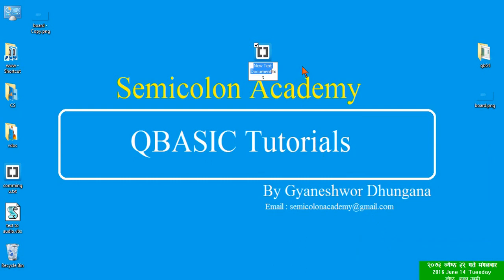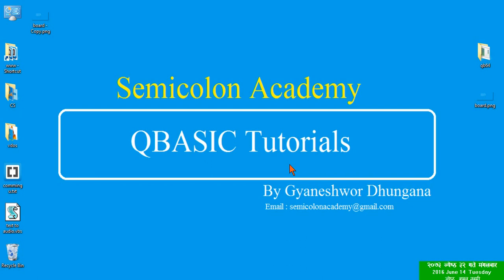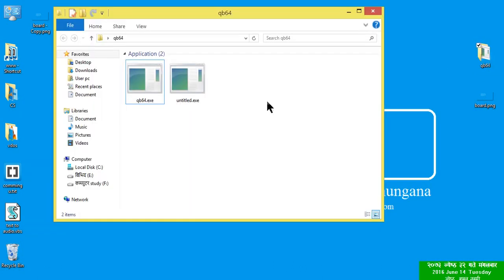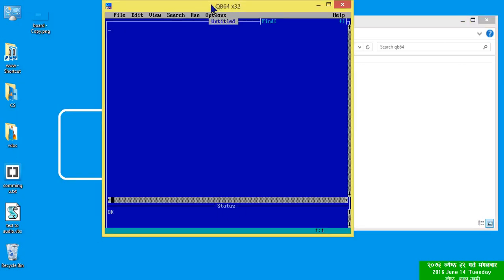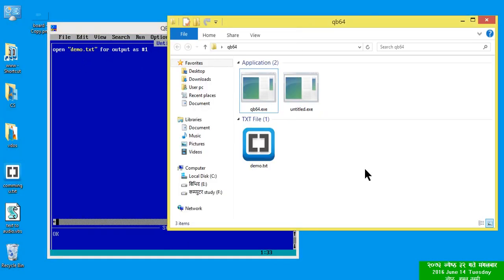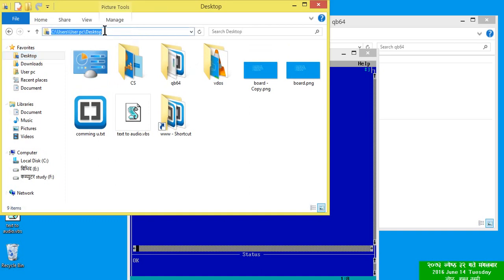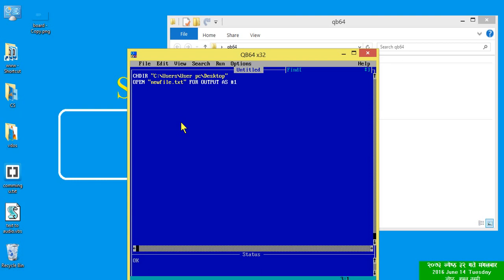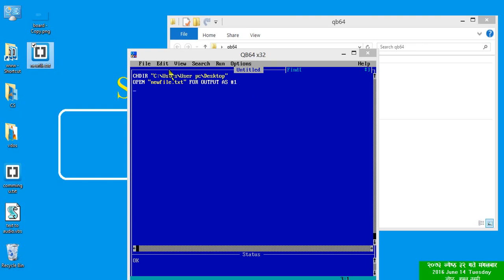QBASIC TUTORIAL (File handling in QBASIC - part 1)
Semicolon academy is the virtual academy where you can learn programming and computer/tech related concepts.

QBASIC is the simple programming language used only for learning purpose. This video and the entire QBASIC tutorial series is dedicated to school level students.

In this video I have discussed about the file handling in QBASIC. Specially I have discussed here about the concept of working directory. How we can set the working directory in QBASIC, and many more.